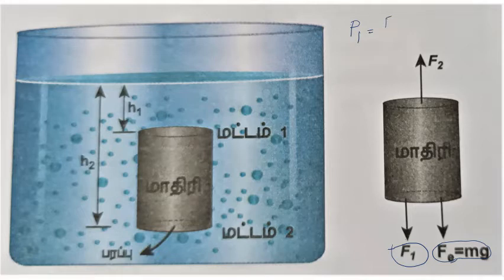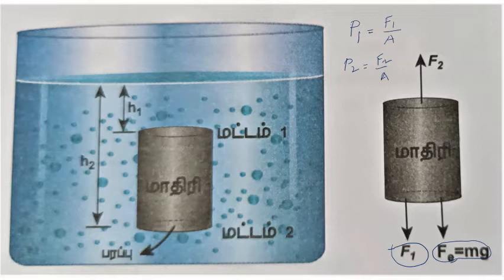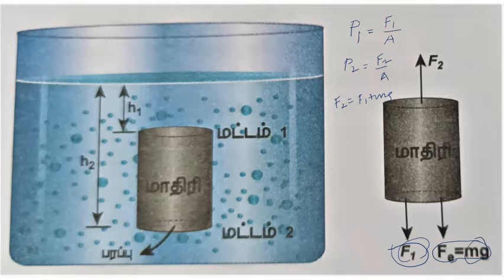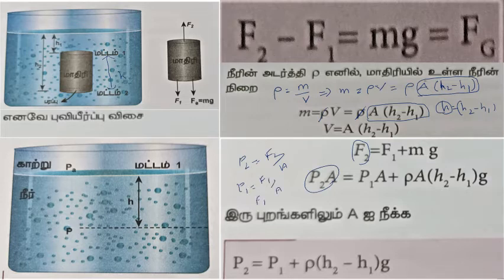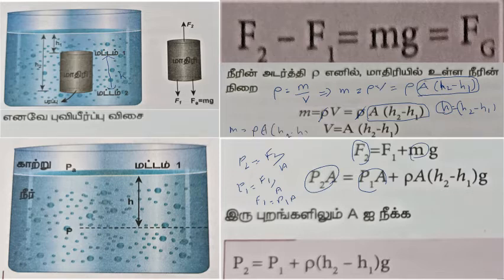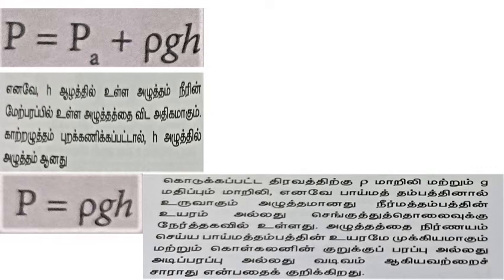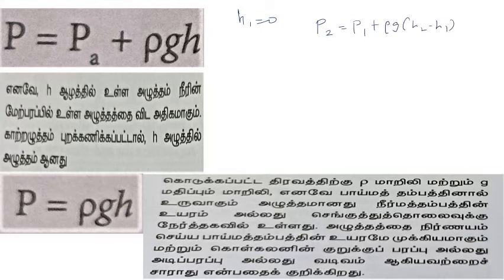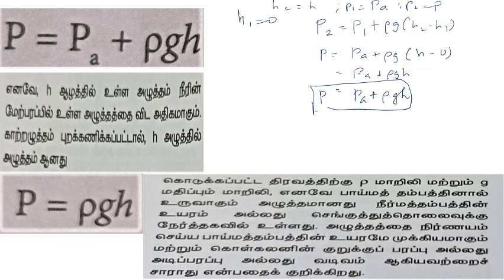ஓய்வில் உள்ள பாய்மத் தம்பத்தினால் அழுத்தம் - மிக முக்கியமான வினா விடை